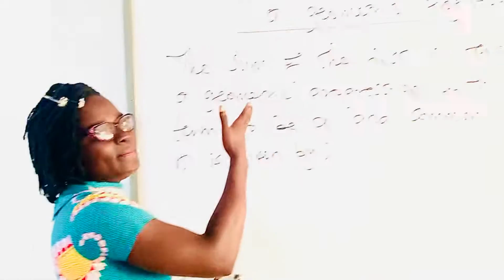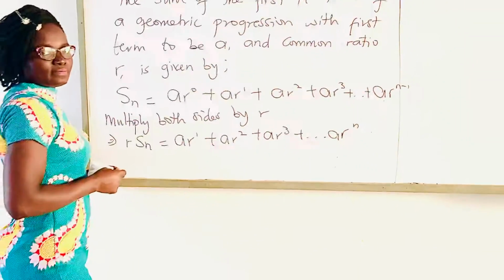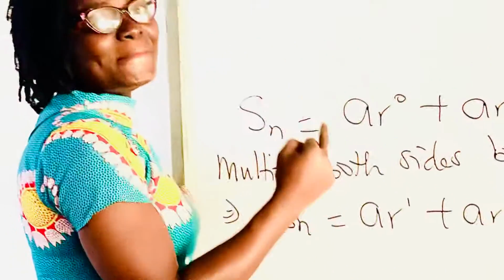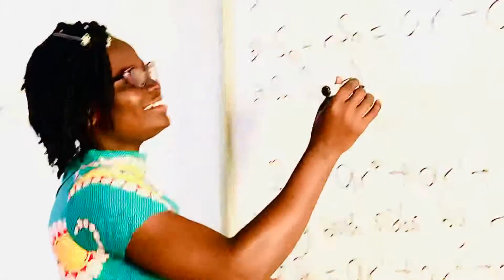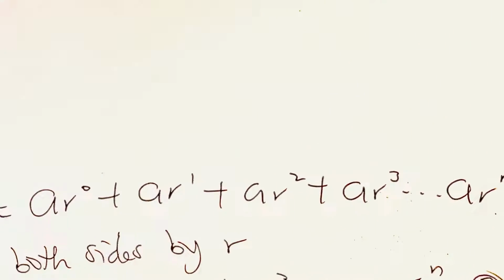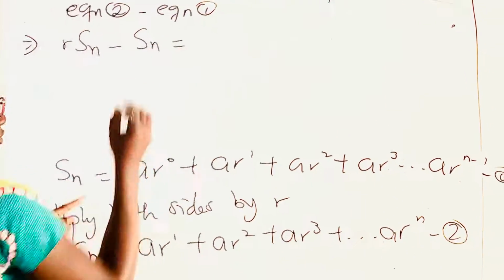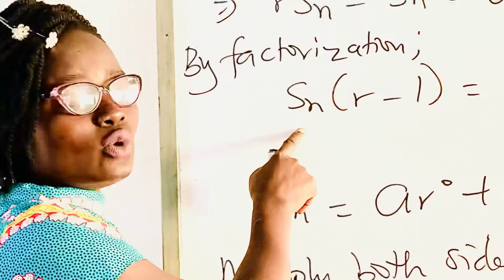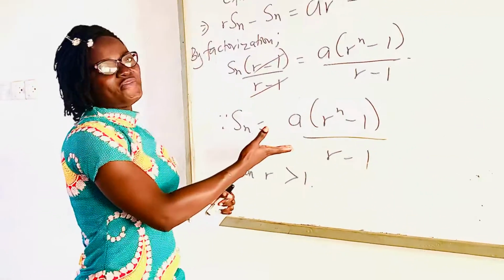Finding the Sum of terms of a Geometric Progression~1